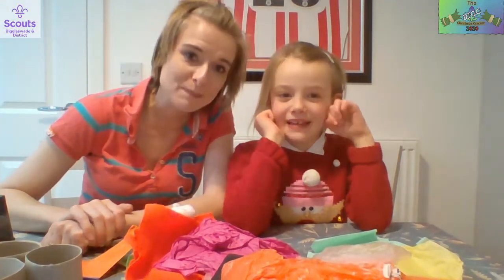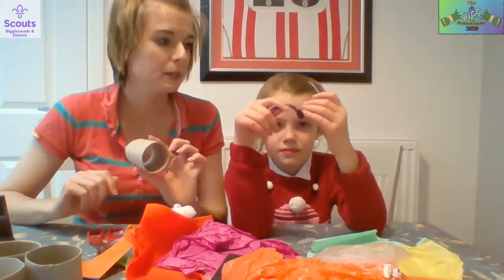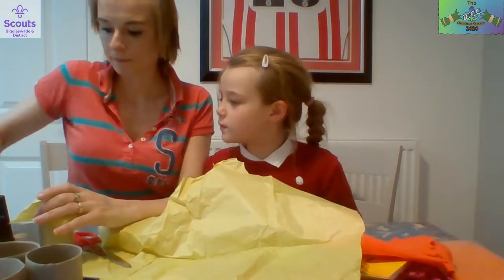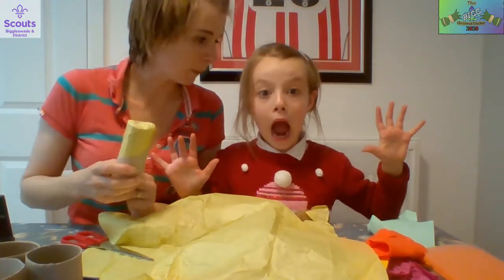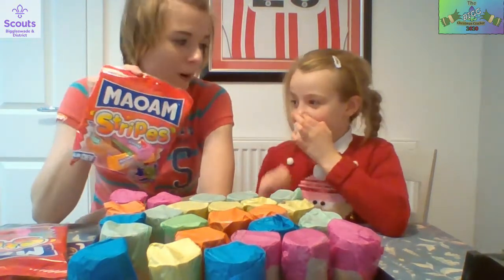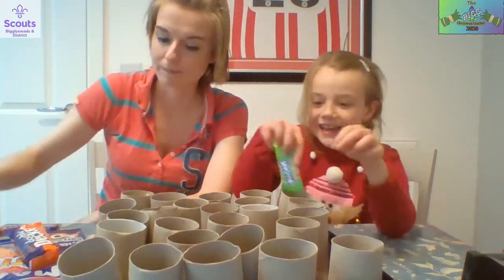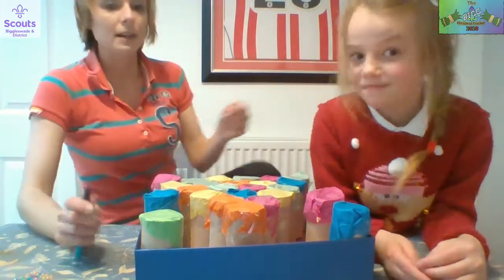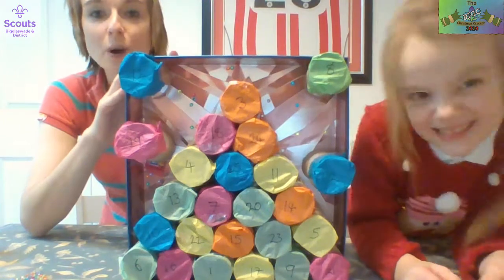Denmark Pakalander - International Check-In - The BIGG Christmas Cracker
Welcome to International Check-in where you can learn about Christmas from around the world.

Her you can learn to make your very own Danish Pakalander!